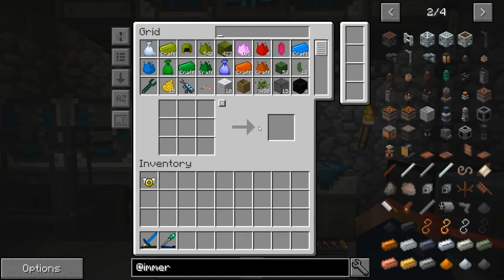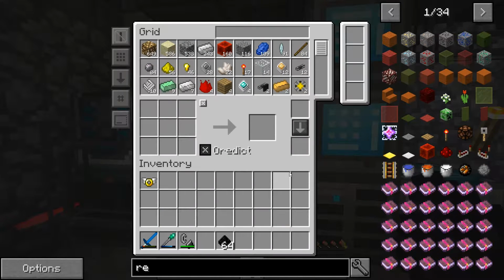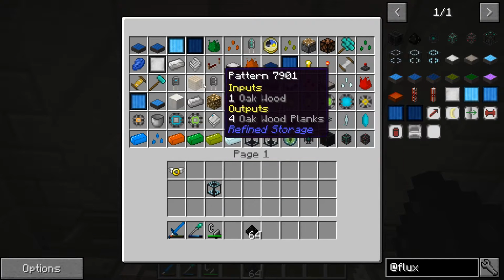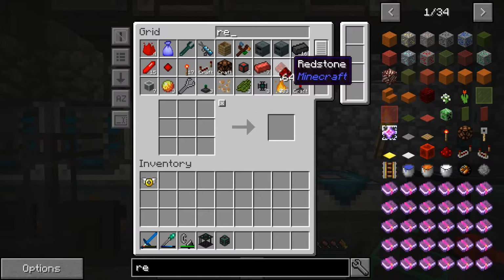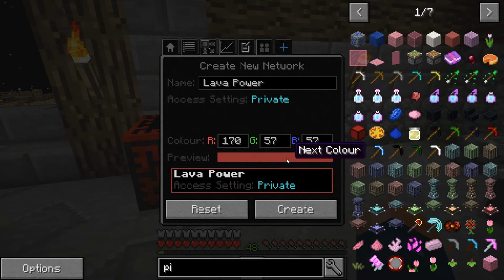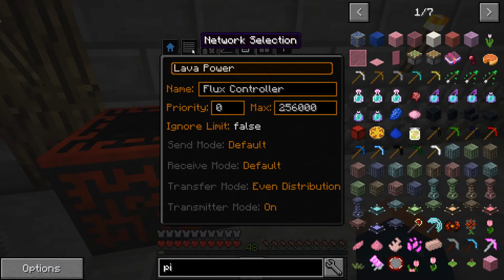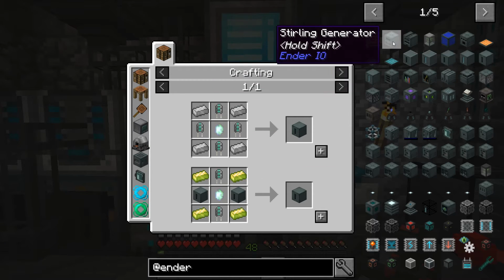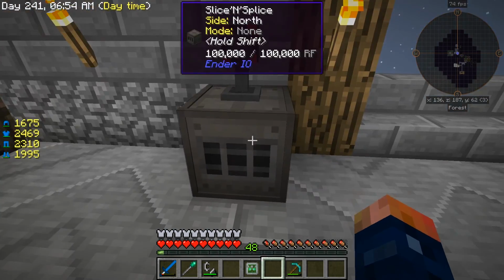FLUX NETWORKS | SKY FACTORY 3 | EPISODE 37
Let's Play Some SKY FACTORY 3
Today I make my energy wireless using a Flux Networks in Sky Factory 3.

Sky Factory 3 is skyblock like you've never seen it before! High tech mods and  full automation! Sky Factory starts the player in the void with nothing but a tree and a *single* piece of dirt between you and certain death! Version 3 adds a variety of new mods to the pack and gives the player much more choice than ever before.  Pick up your achievement book today and start your journey!

Keep Up To Date!